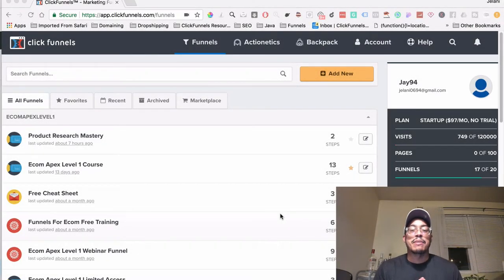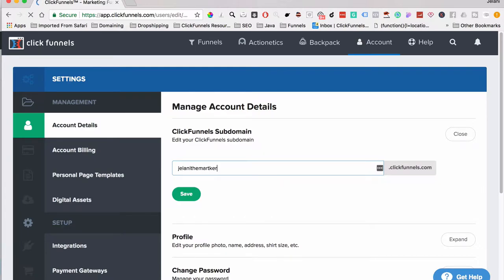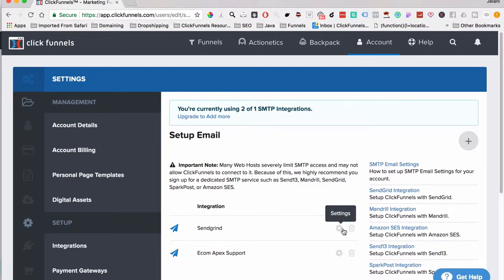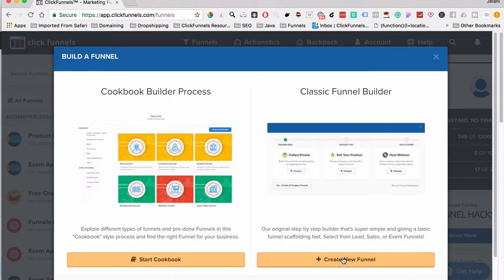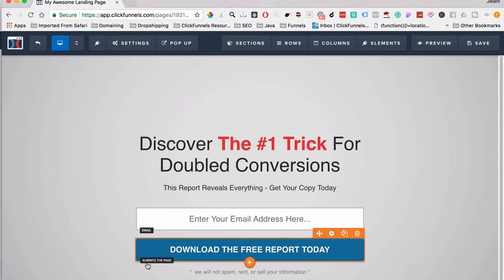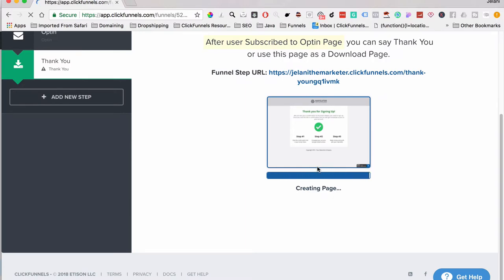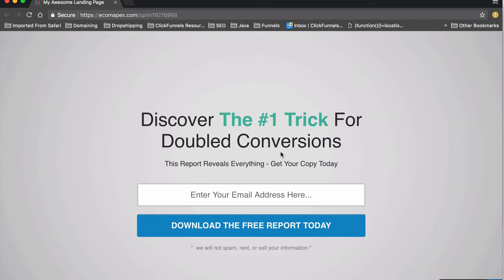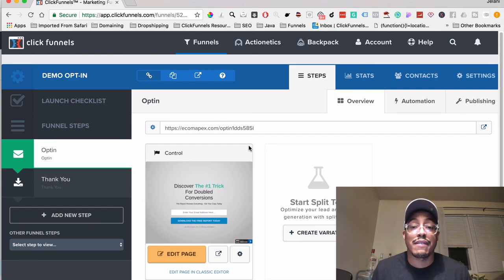How To Create A Capture Page Using ClickFunnels (For Beginners)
In this video I show you how to create a capture page using ClickFunnels. This tutorial is for beginners who want to create a capture page but do not know how using ClickFunnels. ClickFunnels can be a bit overwhelming when you first get it but it's really simple once you understand the fundamentals.

I show you an overview of the dashboard, but I also take you through the ClickFunnels account settings so you know what to do once you get signed in.

Then we go over where you need to look when build your first opt-in funnel, how to integrate your email and how to make sure you test the funnel correctly.

If you don't know what ClickFunnels is it's a way to build capture pages easily without any code.

💥 Top 3 Ways To Make $100 Per Day ($3,000 Per Month) As A Broke 16-17 Year Old